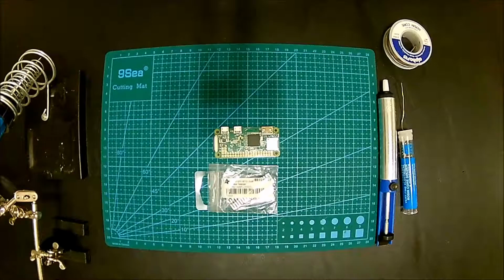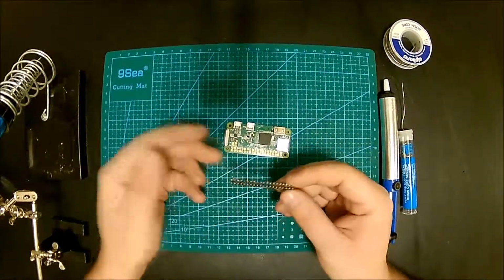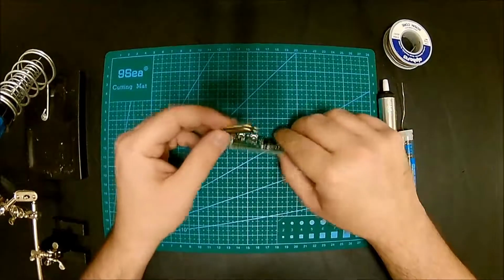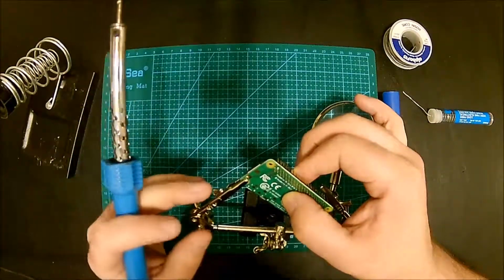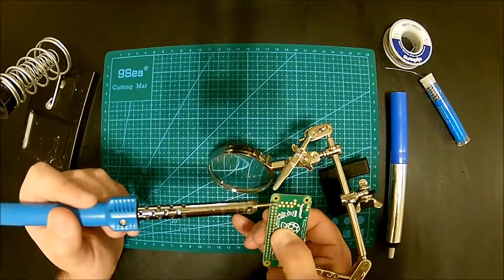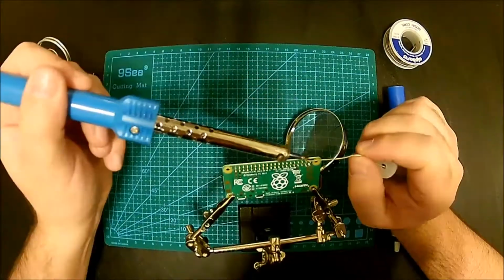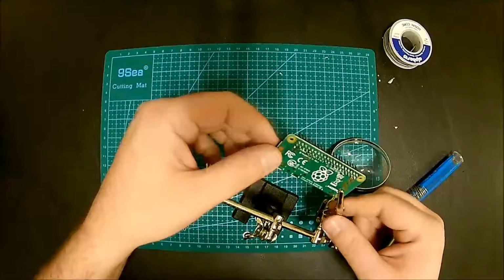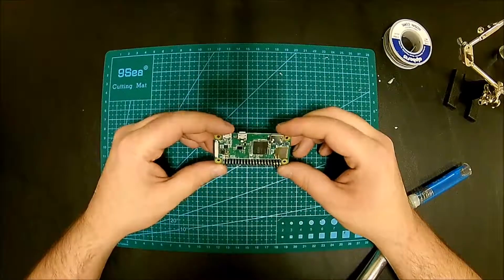Soldering GPIO header to Raspberry Pi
Guide to soldering GPIO header to Raspberry Pi Zero/w